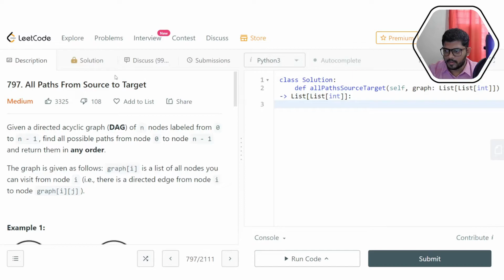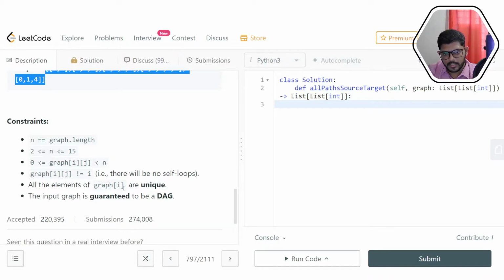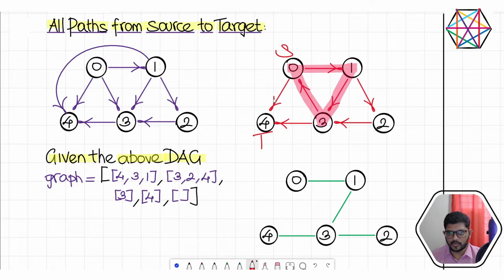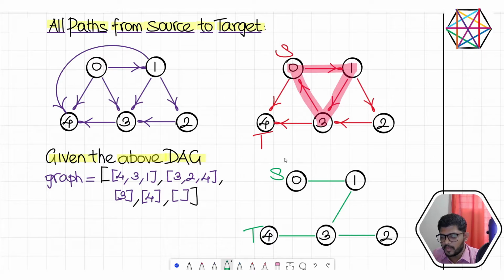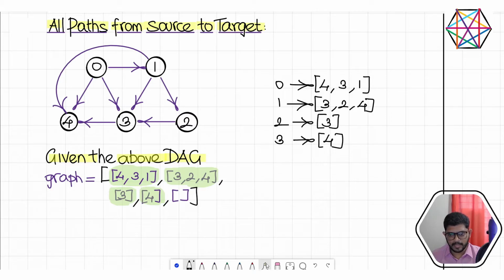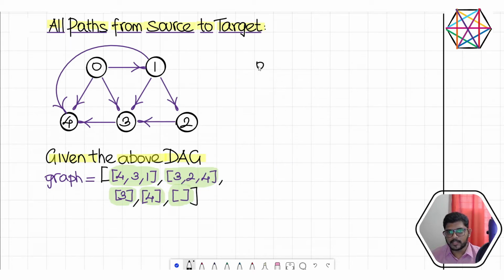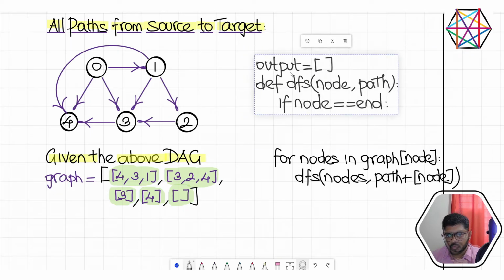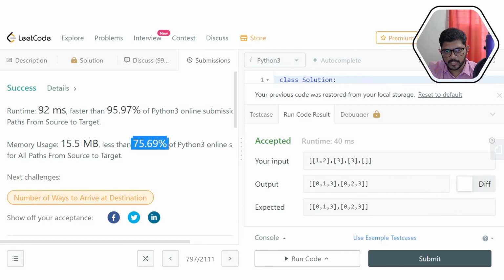Leetcode797: All Paths From Source to Target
Given a directed acyclic graph (DAG) of n nodes labeled from 0 to n - 1, find all possible paths from node 0 to node n - 1 and return them in any order.
The graph is given as follows: graph[i] is a list of all nodes you can visit from node i (i.e., there is a directed edge from node i to node graph[i][j]). We're using graph based algorithm specifically depth-first search algorithm to come up with an elegant solution for the above problem